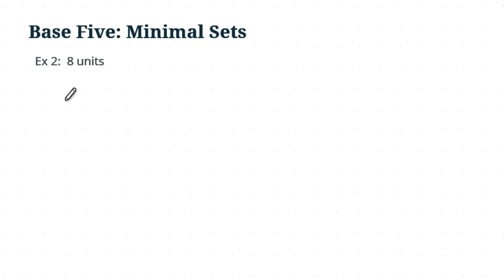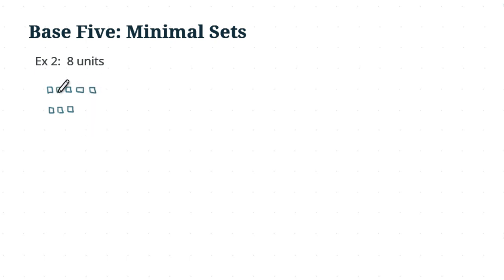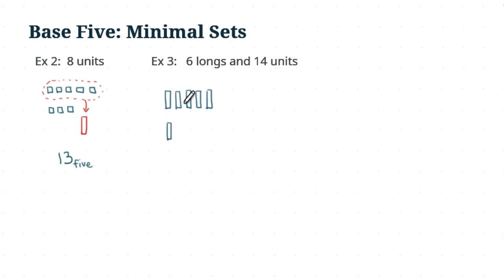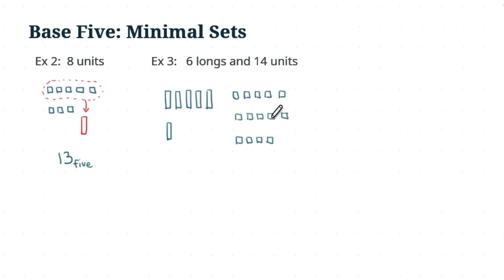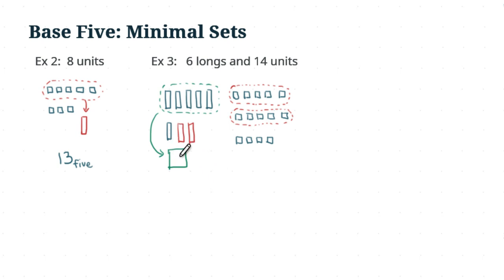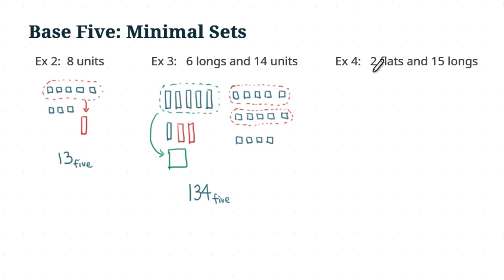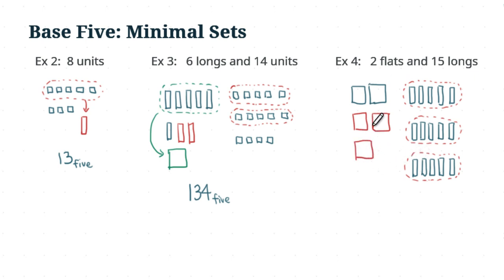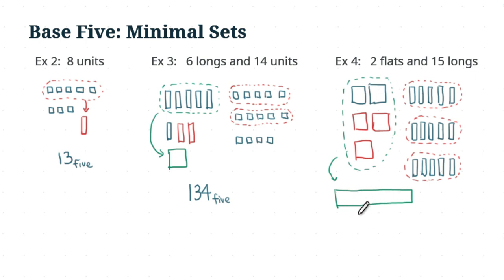Base Five 02 - Minimal Sets Part 2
When we are writing numbers (whether in base 10 or base 5, or any other bases), we need to write each place value as a "minimal set". If we don't, the way that we express a number will not be unique in that system.